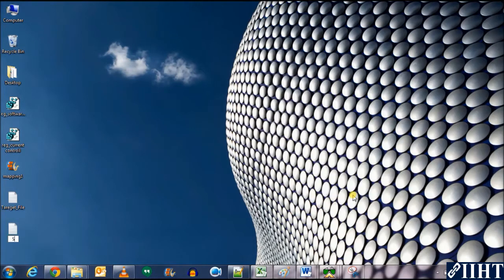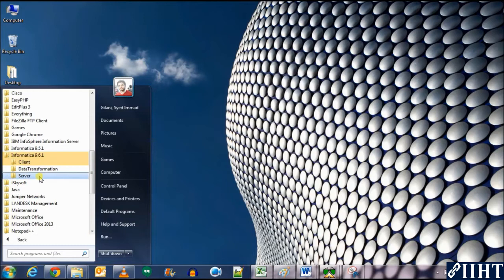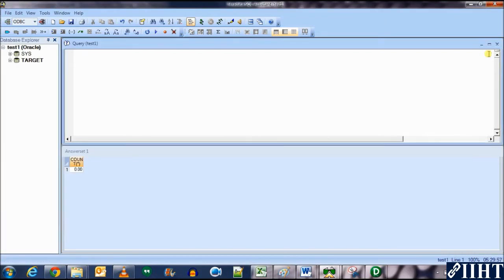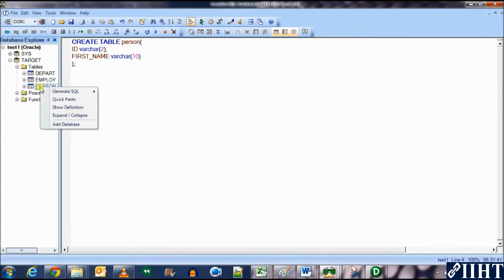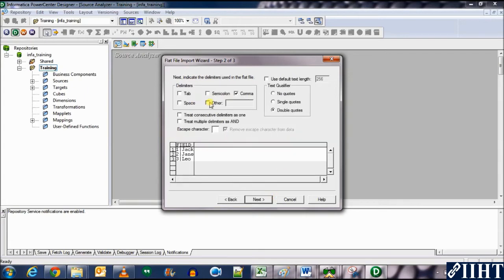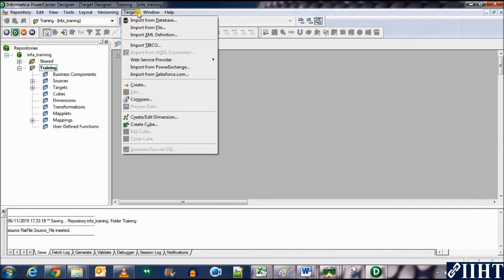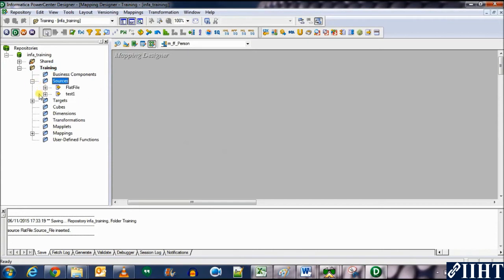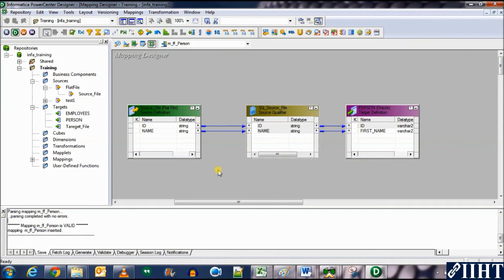035 Create a Mapping to load Flat File Source to Target Table